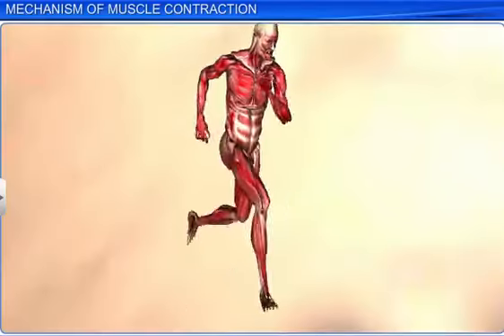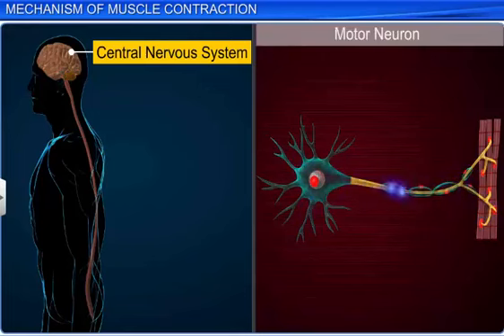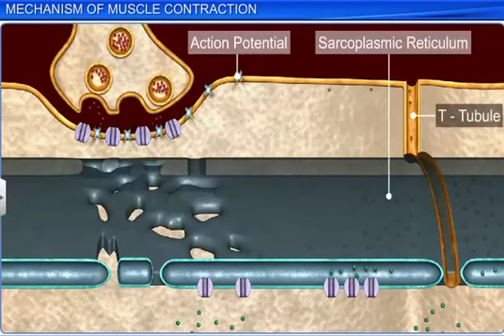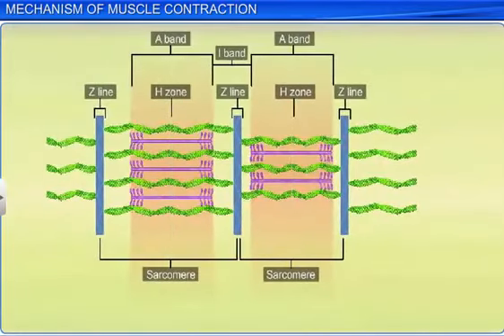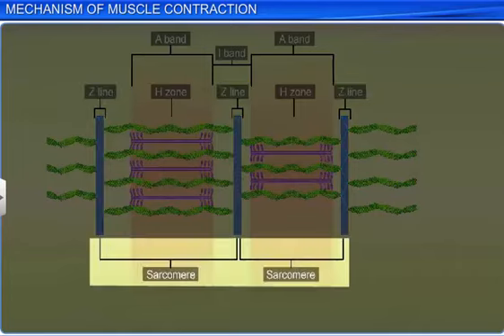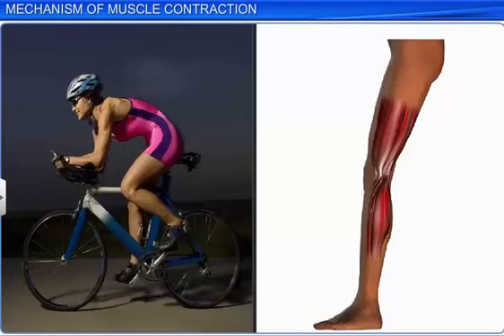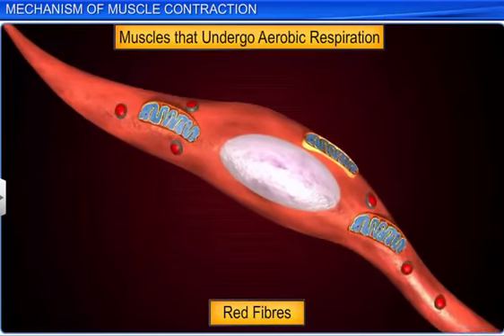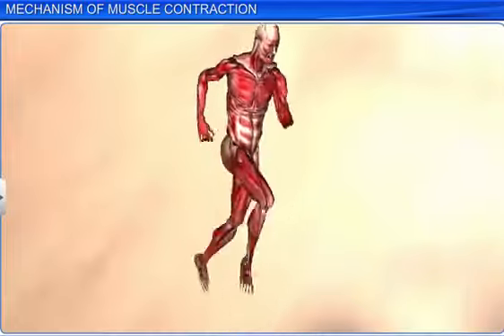Sliding filament theory/Mechanism of muscles contraction/neet biology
sliding filament theory.mp4